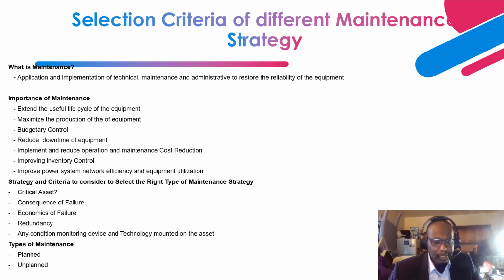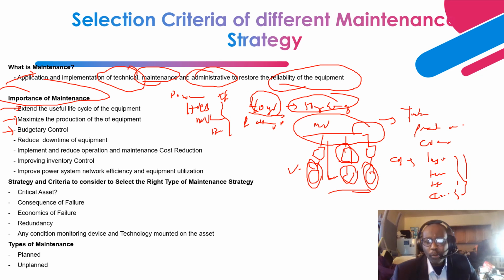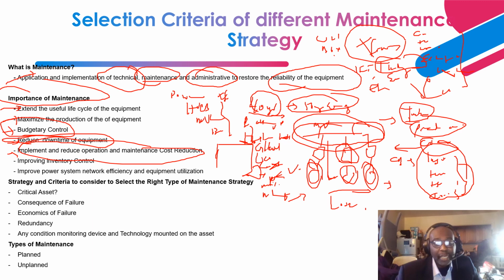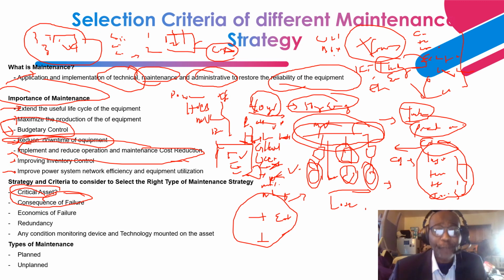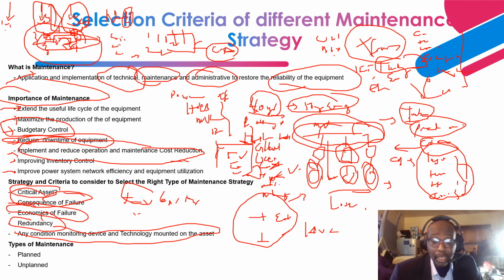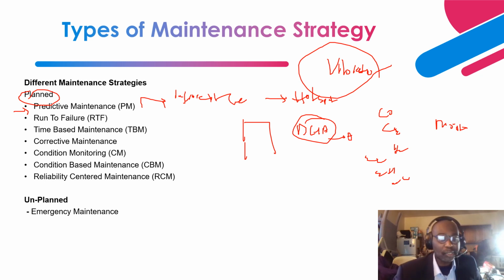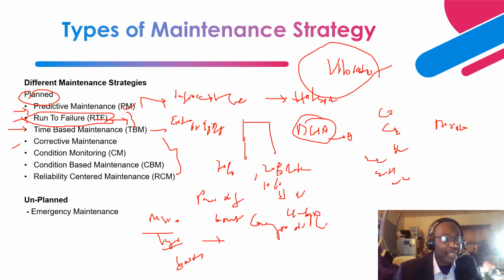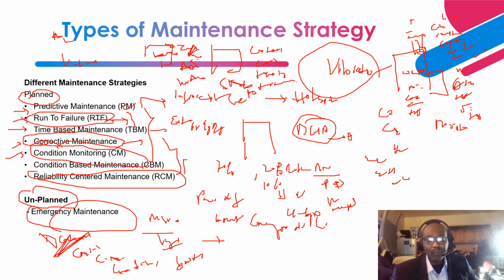Understanding Different Types of Maintenance Strategies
This presentation helps discipline engineers, project engineers, asset management engineers, maintenance engineers, system operators, maintenance technicians, planners, facility engineers understand the importance of maintenance, the selection a strategy for different maintenance and the different maintenance strategies out there and when it is implemented.